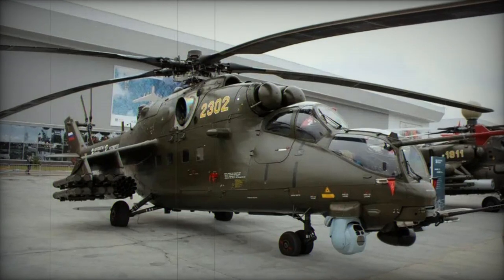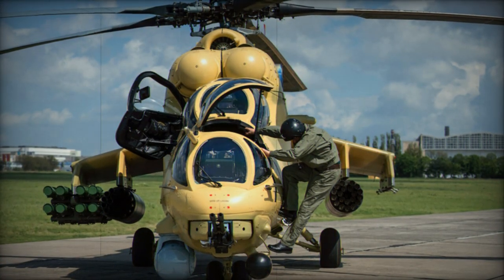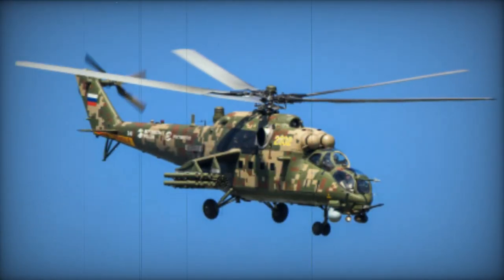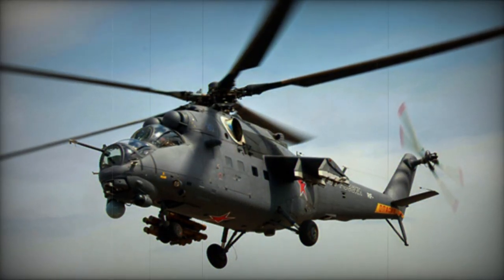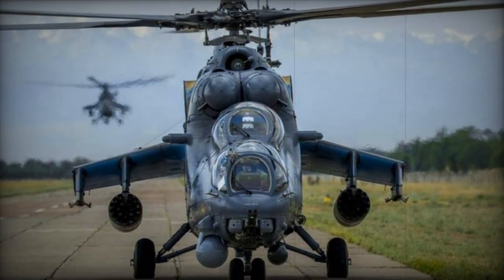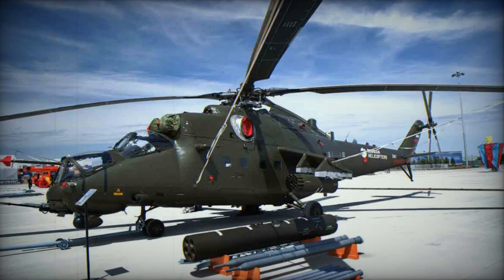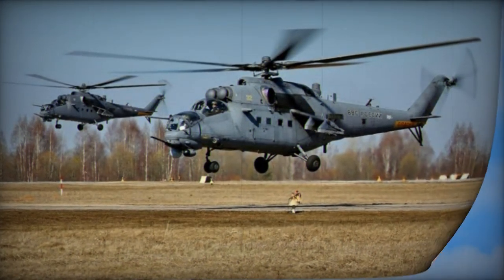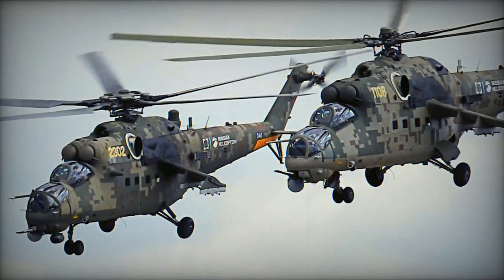Mi 35M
The Mi-35M is an upgraded export night attack version of the famous Mi-24 gunship